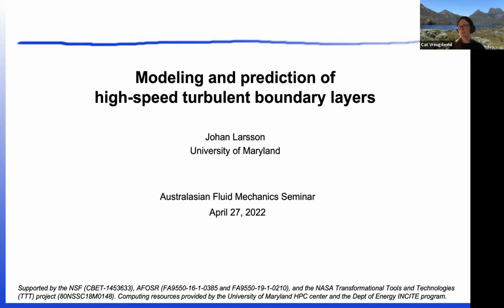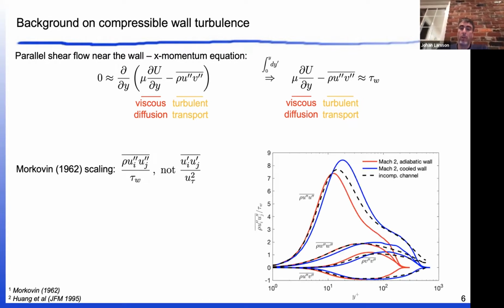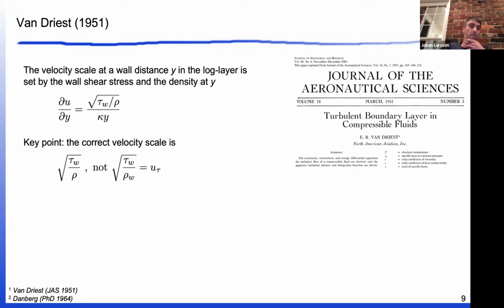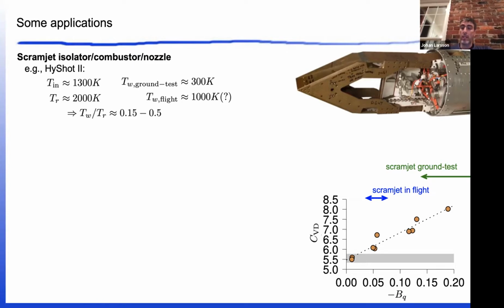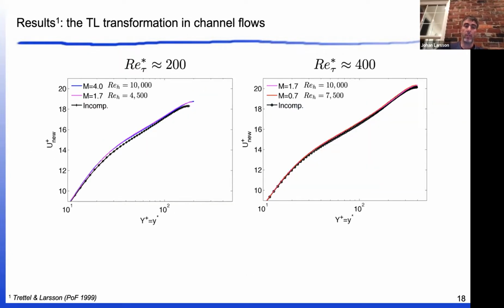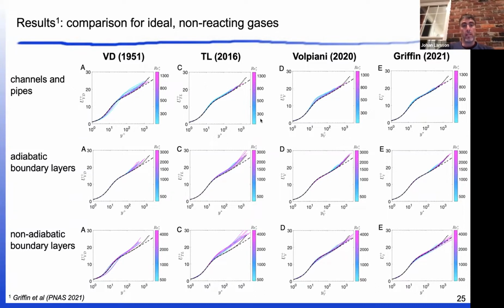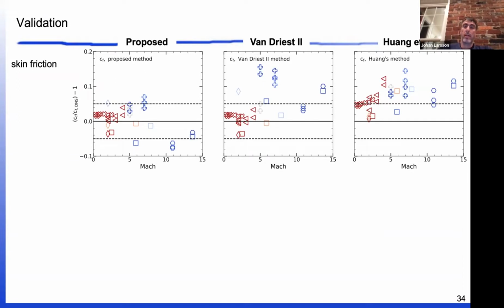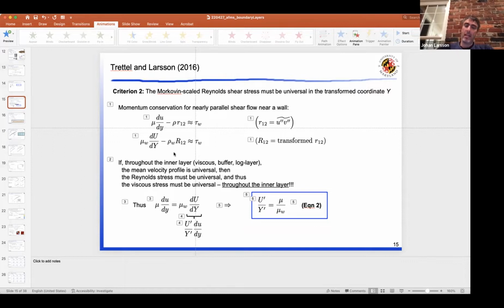AFMS Webinar 2022 #7 - Dr Johan Larsson (University of Maryland)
"Modeling and Prediction of High-Speed Turbulent Boundary Layers"
Dr Johan Larsson (University of Maryland)
27 April 2022